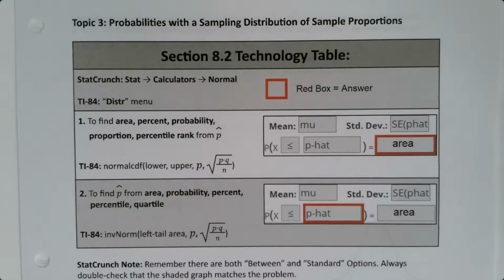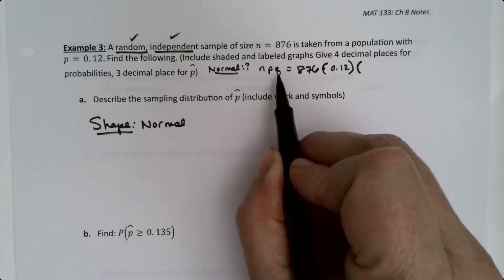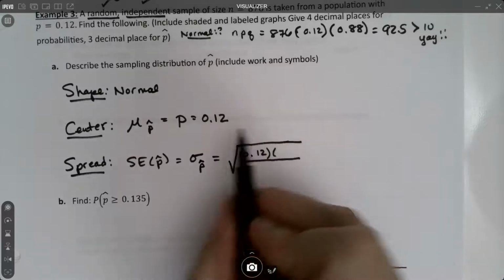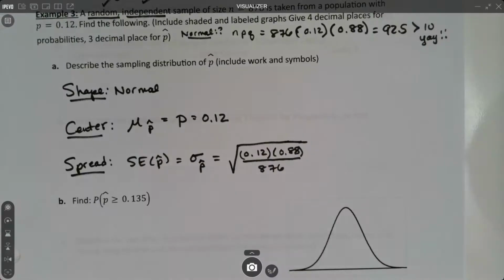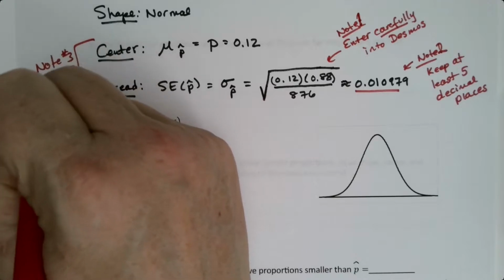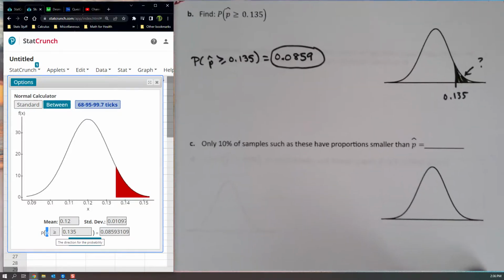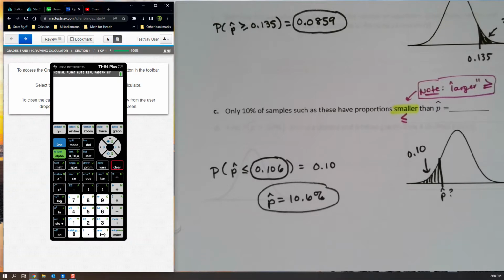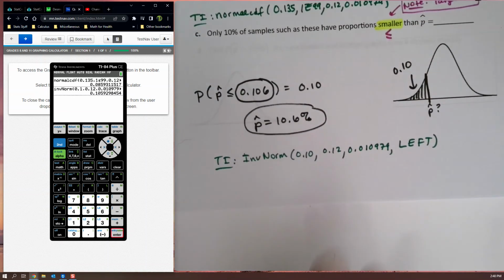MAT 133 8.2 Part 3 (FA22)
Statistics, Probability, Central Limit Theorem, Proportions, Shape, Center, Spread, Standard Error, normalcdf, invnorm, p-hat, Normal